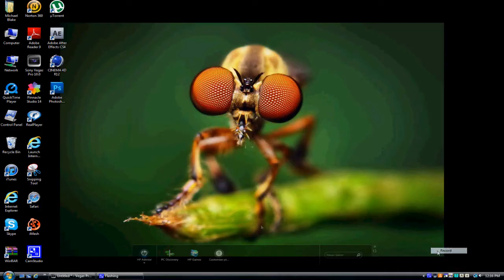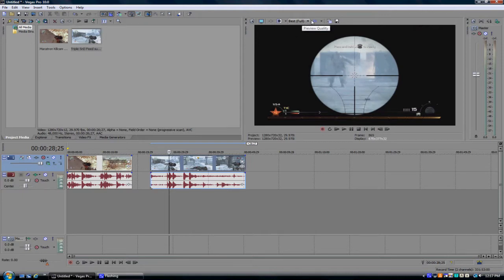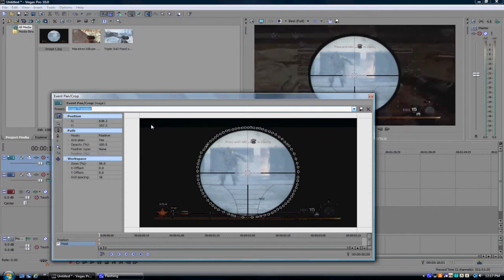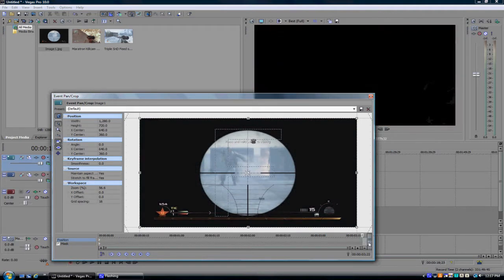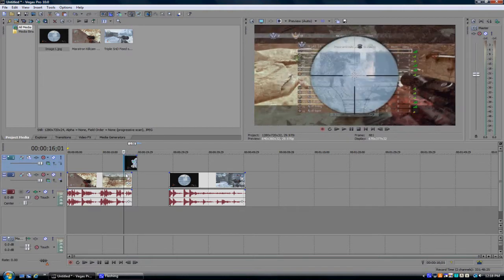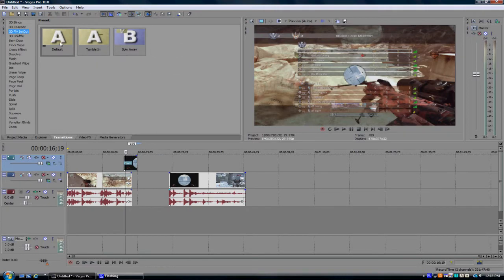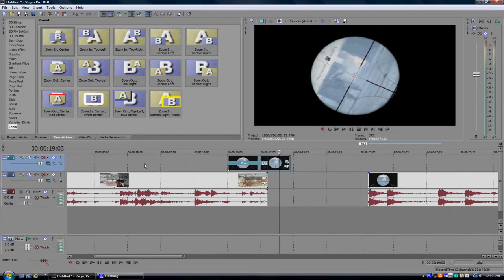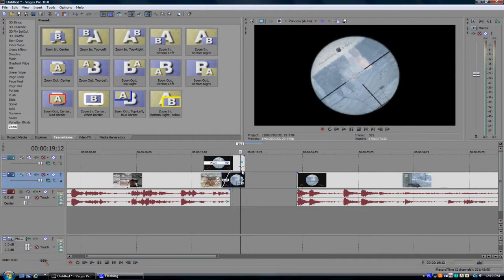Sony Vegas | Spinning Scope Masking Transition Tutorial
Hey guys this is my very First tutorial so pleae dont hate and i get Camtasia which is a better quality recording device so look forward to that :)